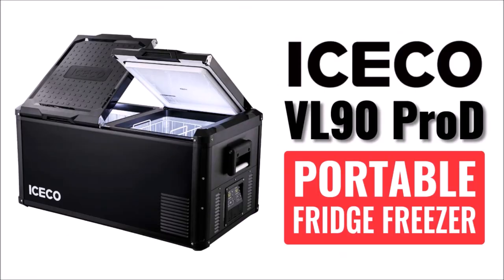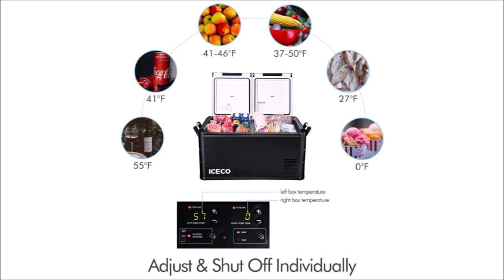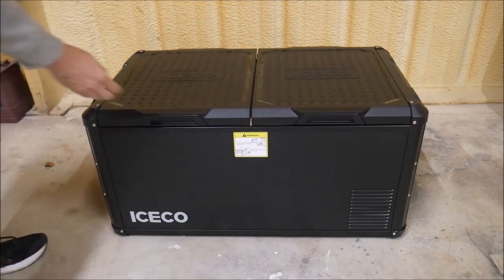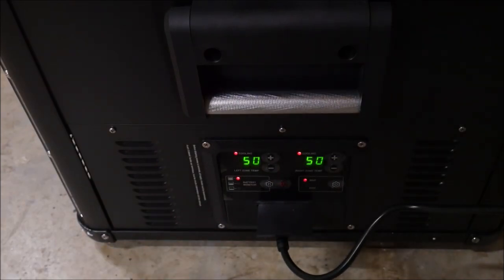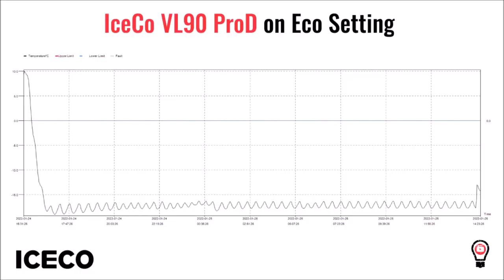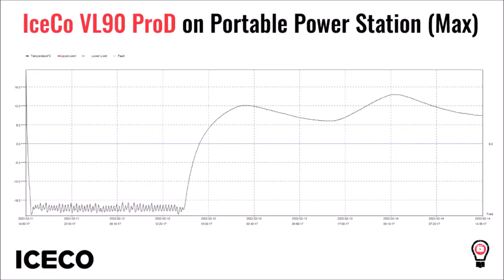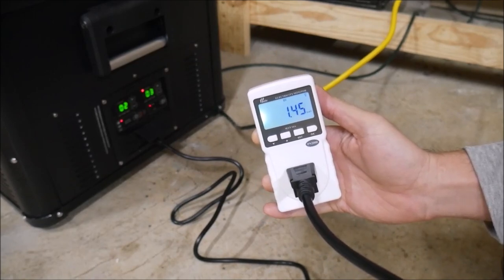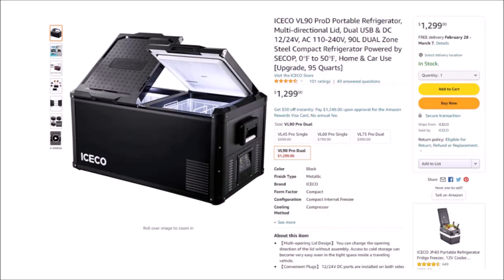IceCo VL90 ProD Portable Refrigerator Freezer - The Mother Of All Portable Fridges!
In this review video, we will take a look at one of the largest portable refrigerators that you can buy. The IceCo VL90 ProD is a dual zone refrigerator that can hold 90L or 95QT that can also act as a freezer. It has reversible lids, an eco mode, can run on 12-24V DC power, and has a 5 year compressor warranty. But is it worth the cost and how does it perform? Watch and we'll find out!